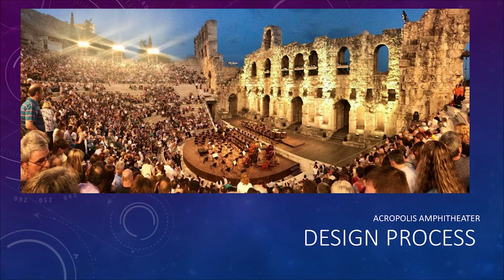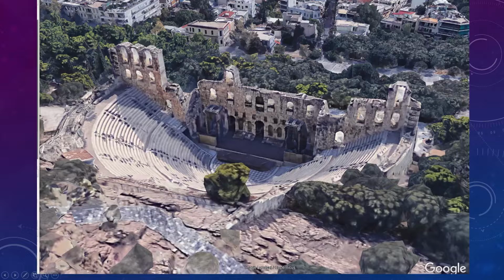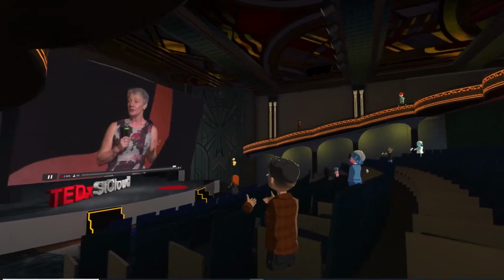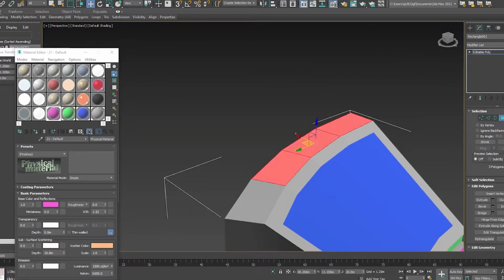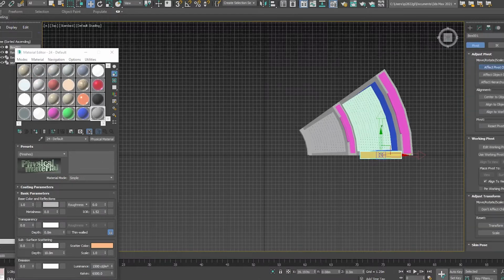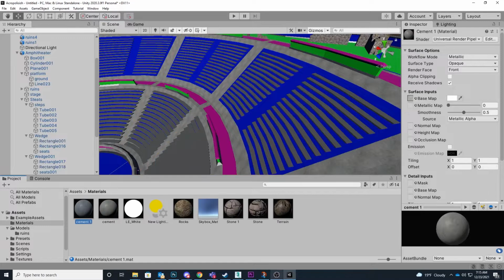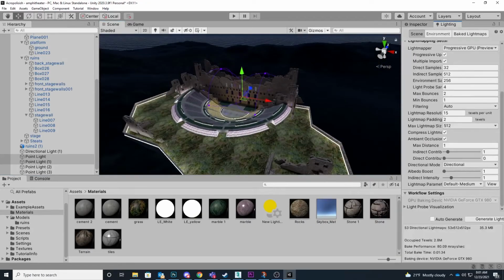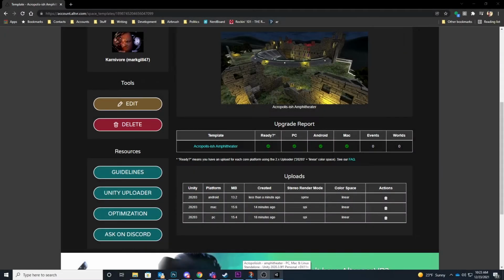Build process for the Acropolis-ish Amphitheater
This video details the process of building a world entirely from scratch, focusing on the priorities and basic modeling techniques.   This project was well conceived by the client, and had geometry that translated well into 3D primitives. This was for a someone who wished to retain the template, so it's currently unavailable.

However, you can check out this template in this world:
Code: UYM217